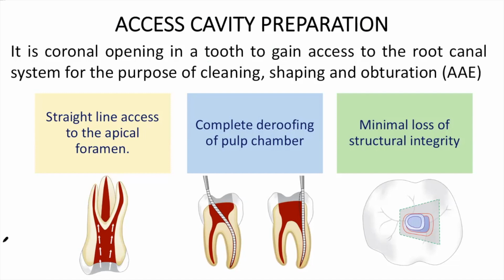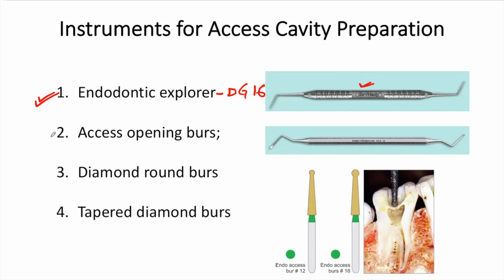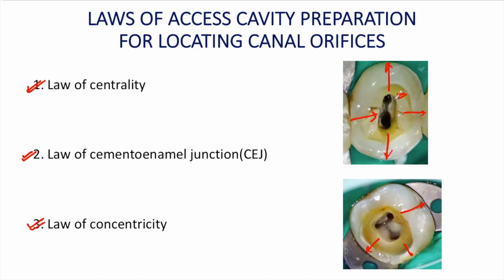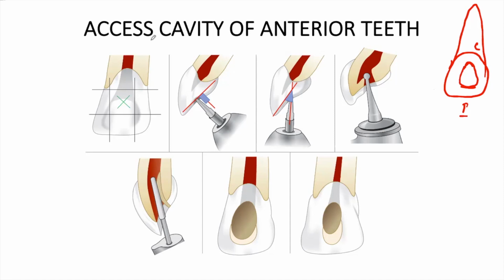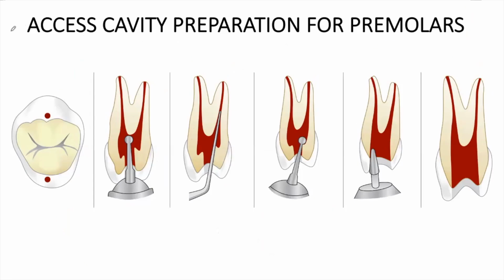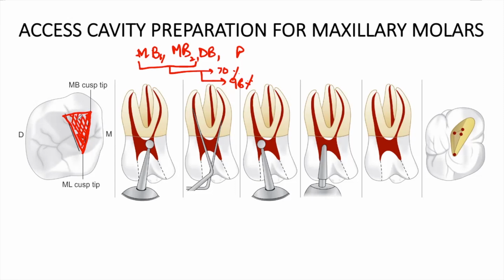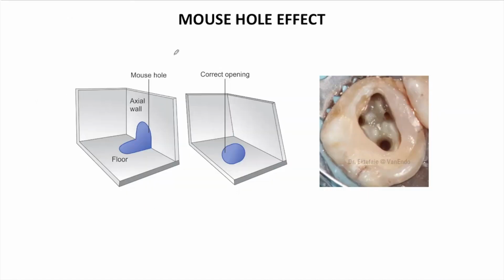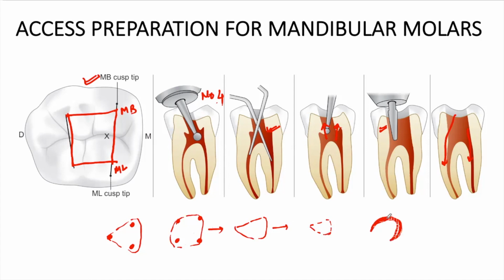ACCESS CAVITY PREPARATION | DR NISHA GARG'S DENTAL ACADEMY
Hello Everyone!!